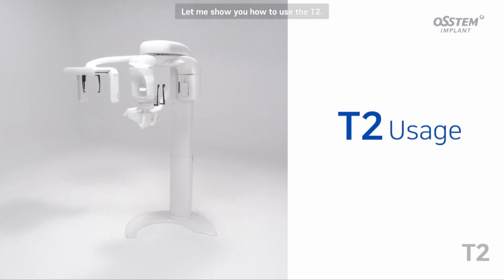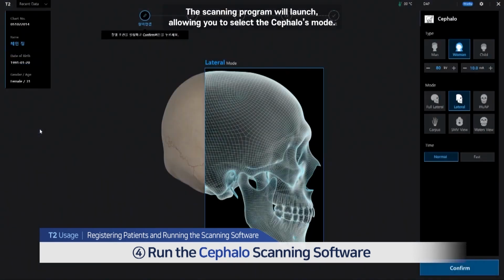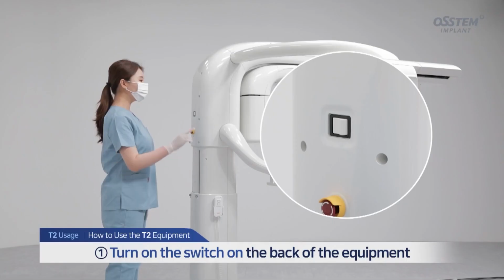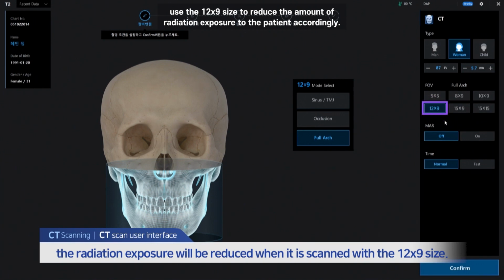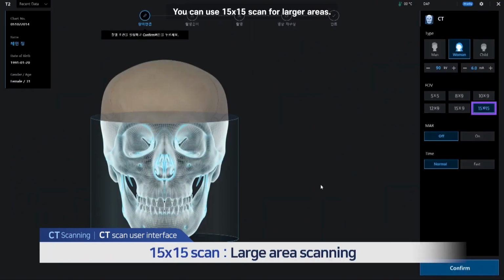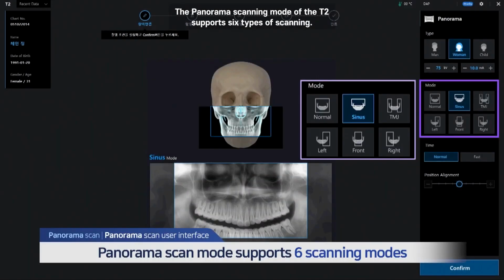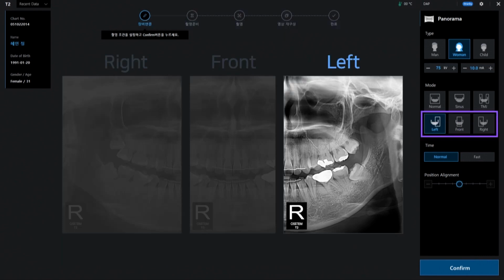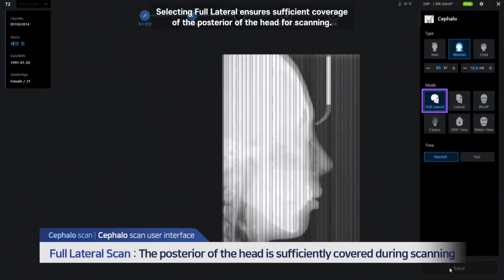การใช้เครื่องเอกซเรย์ทันตกรรม T2 CBCT (How to use T2 CBCT - Osstem)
วิธีการใช้งานเครื่องเอกซเรย์ โคนบีมคอมพิวเตดโทโมกราฟ (Cone Beam Computed Tomography: CBCT) รุ่น T2 โดย Osstem Implant
สอบถามข้อมูลเพิ่มเติม ได้ที่ผู้แทนบริษัท Osstem ทั่วประเทศ
หรือ ติดต่อเรา 📣